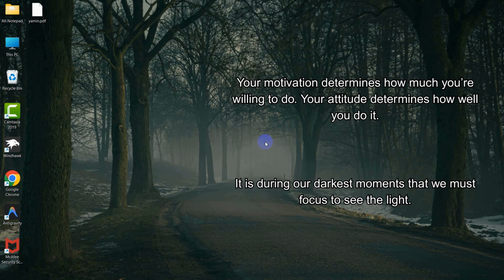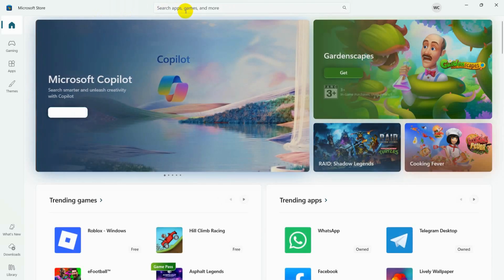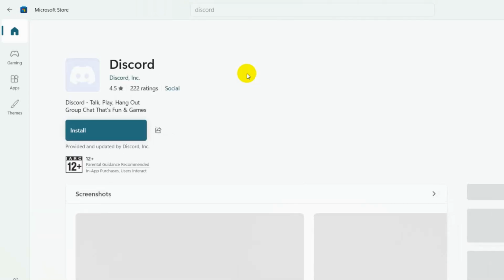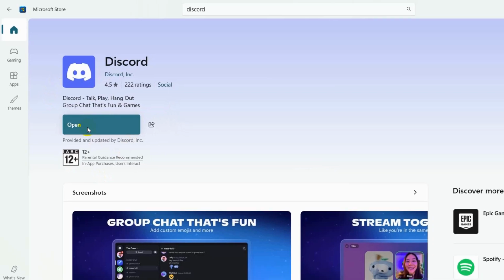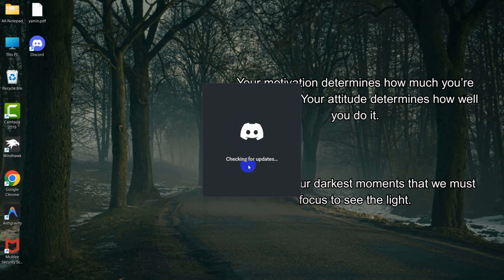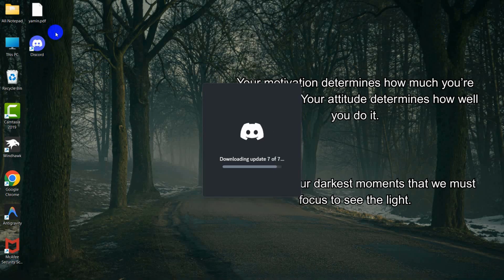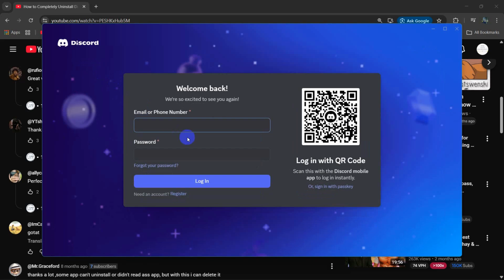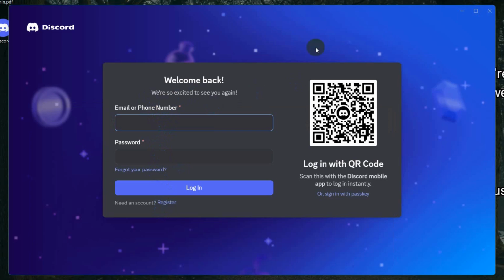How to Install Discord on Windows 10/11 (Step-by-Step 2026 Guide)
Learn how to install Discord on your Windows 11 or Windows 10 PC with this step-by-step tutorial. This guide shows how to download the official Discord installer, run the setup, and log in to your account to chat, voice call, and join servers on your computer. Follow this beginner-friendly tutorial to quickly install Discord and start using it on Windows.